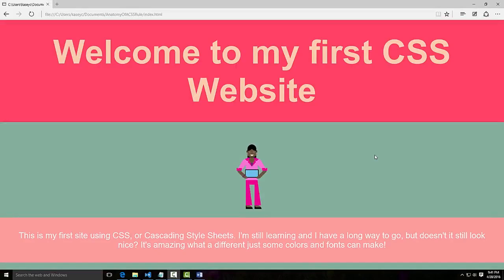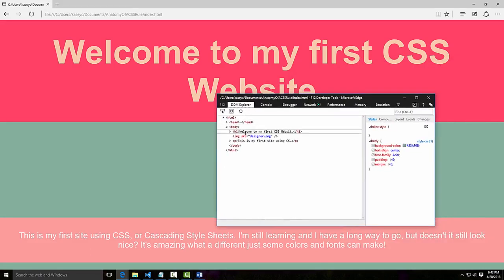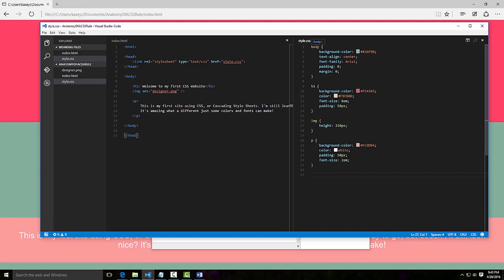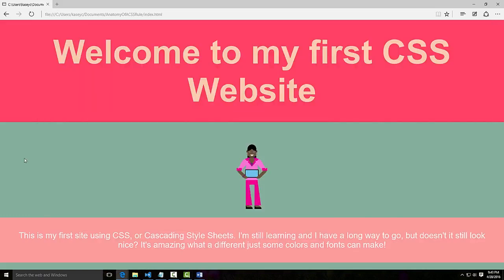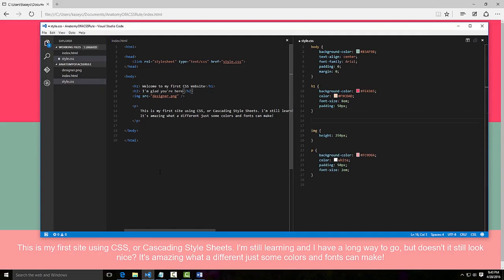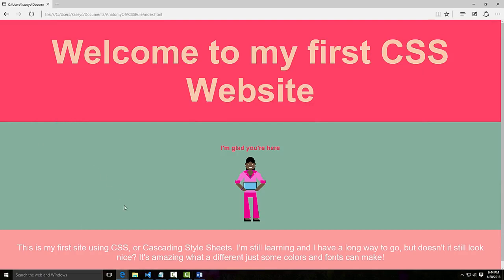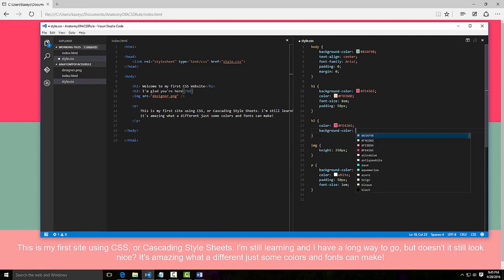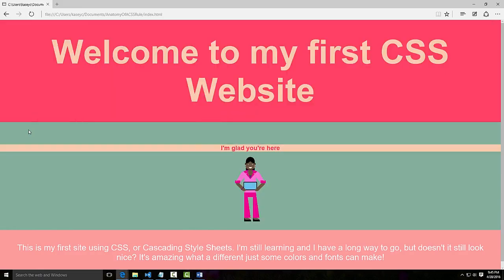Demonstration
We Have started this course of Basic CSS
keep supporting
The Horizon Academy sahiwal